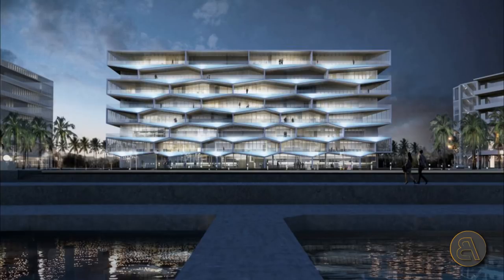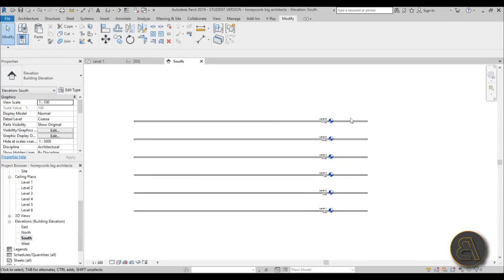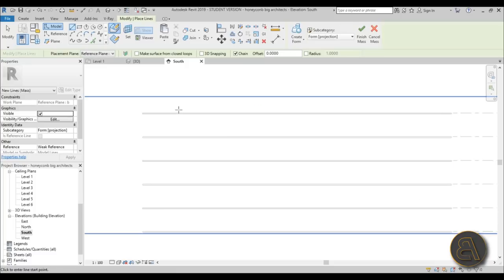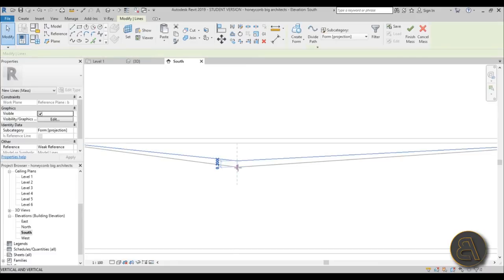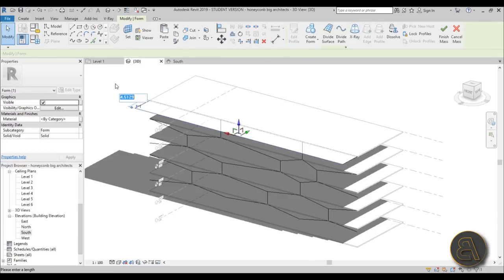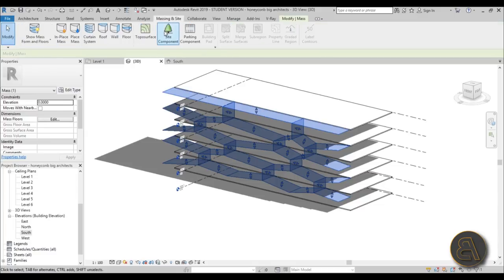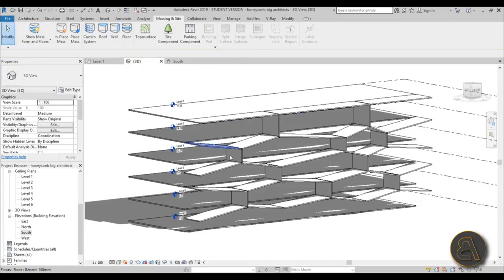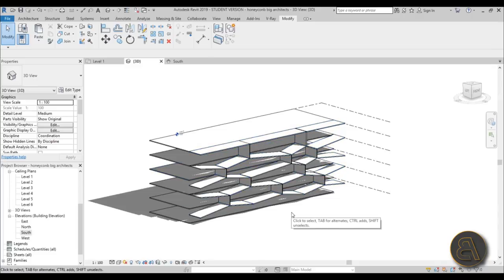BIG Architects Honeycomb Building in Revit Tutorial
Get the Bonus Tutorial and the project file and 1 no 1 tutoring:

In this tutorial I show you how to model the famous BIG Architects Honeycomb Building in Revit using the in-place mass option.

Additional Tags:  BIG, Architects, Bjarke, Ingels, BIG architects,  Honeycomb, Building, Design, In-place, mass, architecture, family, Structural, Beam, Column, Beam System, Light, family, family editor, street light, Revit, Architecture, House, Reference Plane, Detail Line, Floor,, BIM, Building Information Modeling. Building, Roof, Roof by element, Roof by extrusion, How to model a roof in revit, Revit City, Revit 2018, Revit Turorials, Revit 2017, Revit Autodesk, Revit Architecture 2017, Revit Array, Render, AutoCAD, How to model in Revit, learn Revit, Revit Biginner tutorial, Revit tutorial for Beginner, Revit MEP, Revit Structure